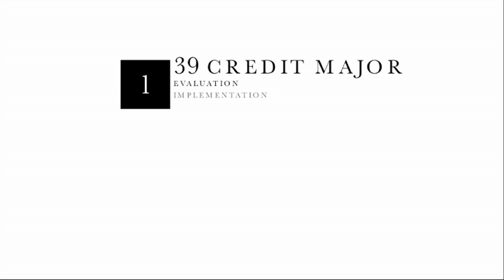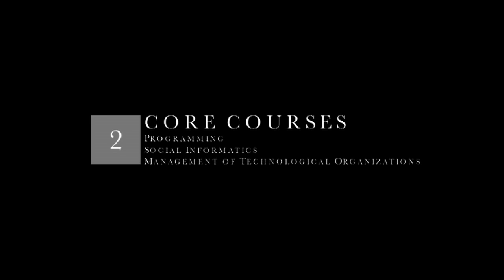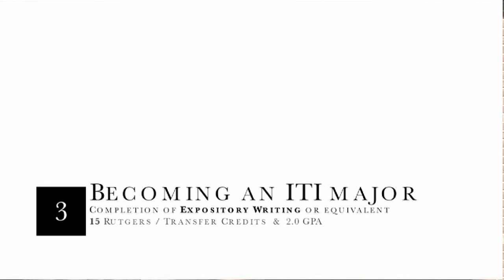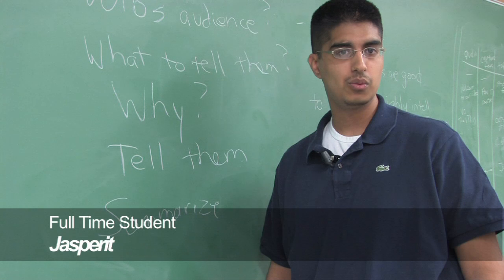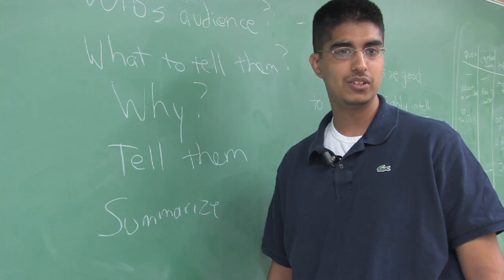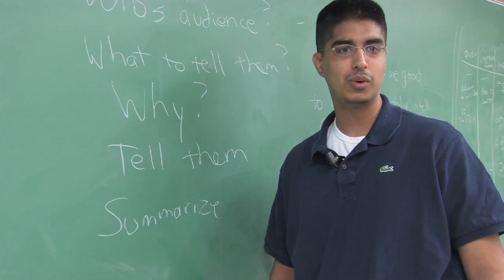The Information Technology and Informatics program at Rutgers University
Current students and instructors in the Information Technology and Informatics program at Rutgers University discuss what informatics is, what the major offers, and why you should consider the program.